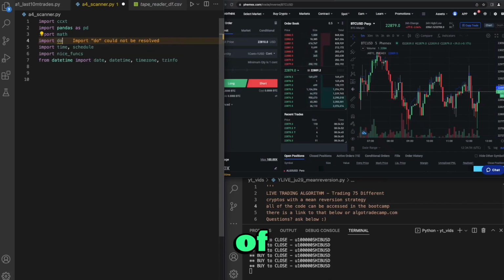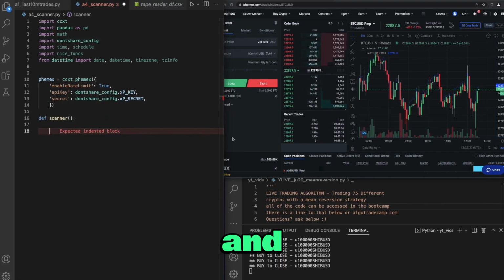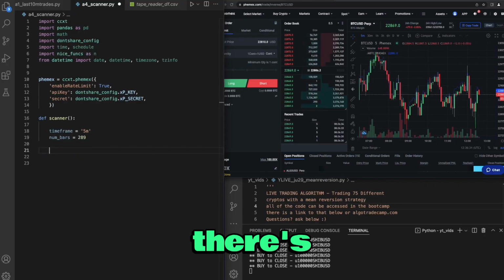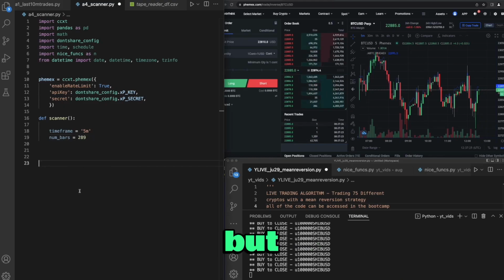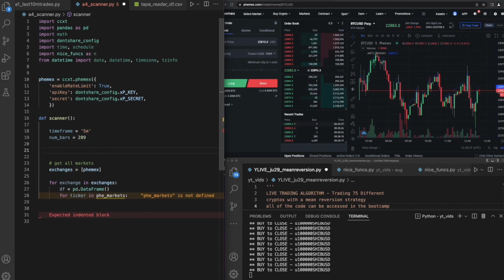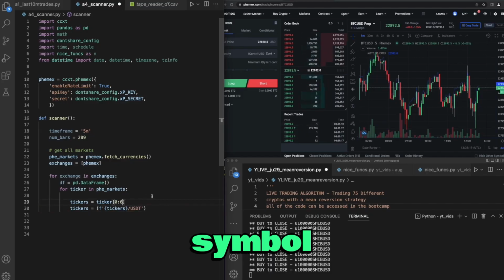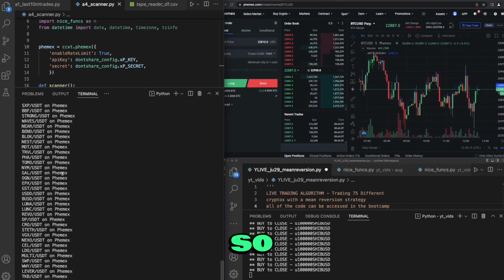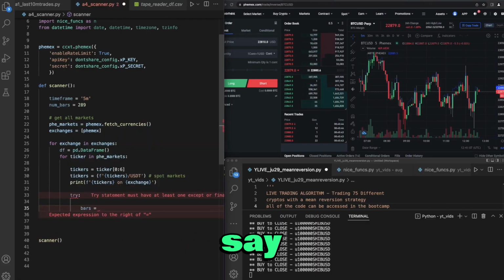Running the Full System Integration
He explains running the full system integration and why it forms a crucial foundation of the automation pipeline.